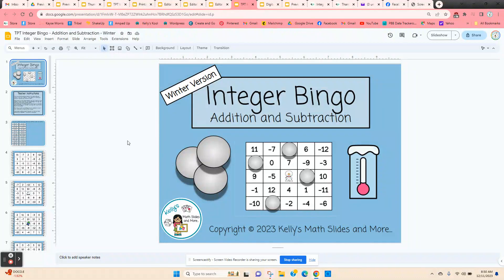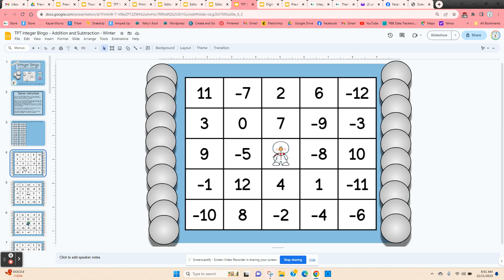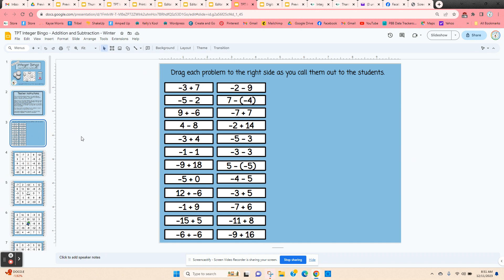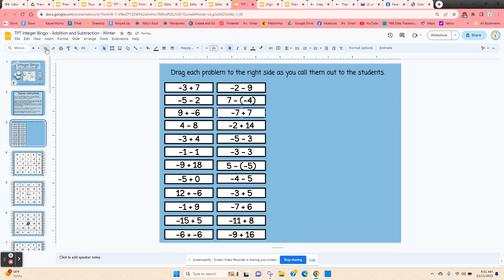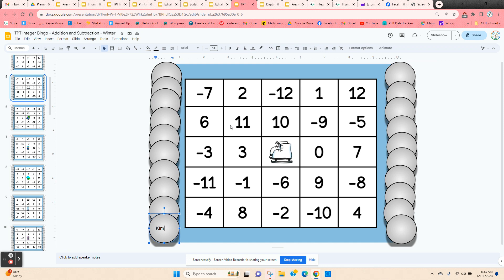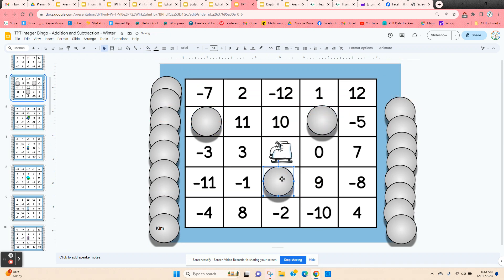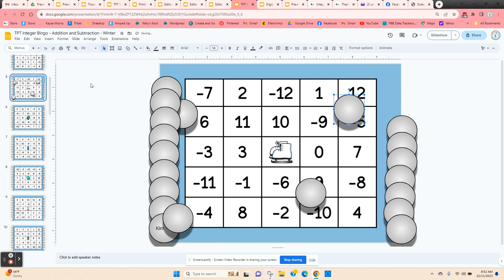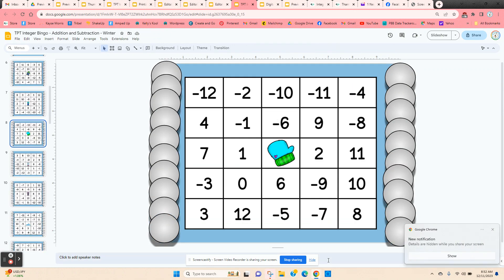Integer Bingo - Addition and Subtraction - Winter-Themed